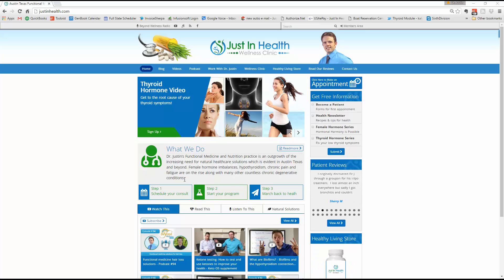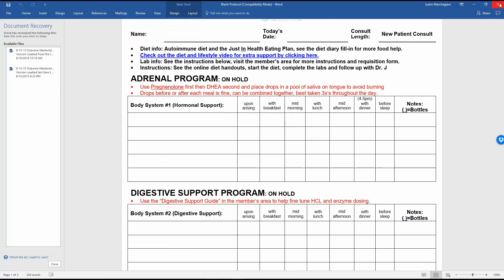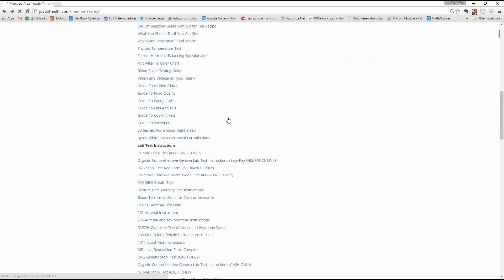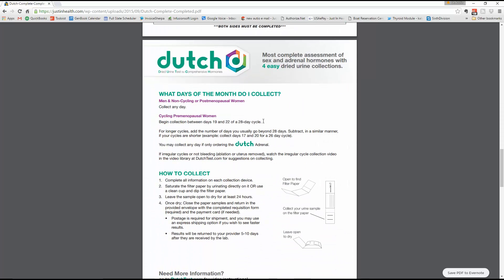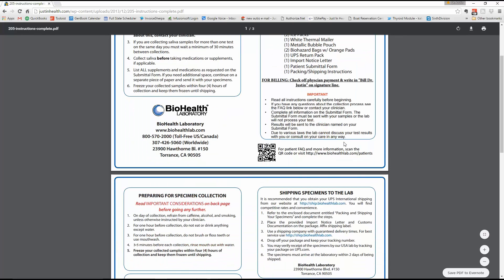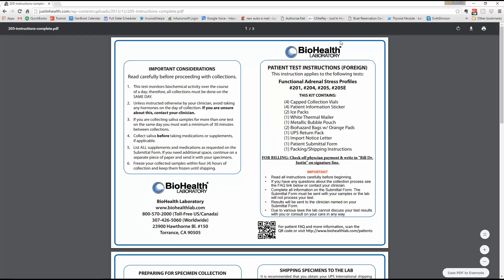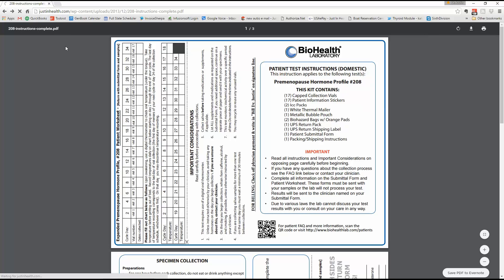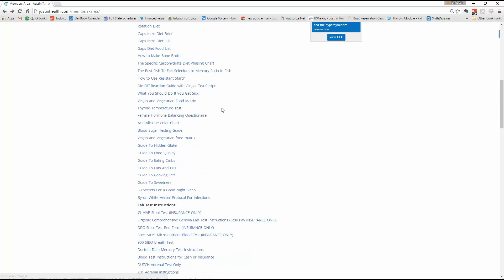Lab Test Instructions For Body System 1 (Adrenals, Thyroid, and Sex Hormones)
This video shows lab test instructions and protocols that you need to know for gut and infection cases. Dr. J also shows the documents you need to read, fill out, collection procedures, and necessary precautions and considerations for you to do preparations properly.

Dr. Justin Marchegiani